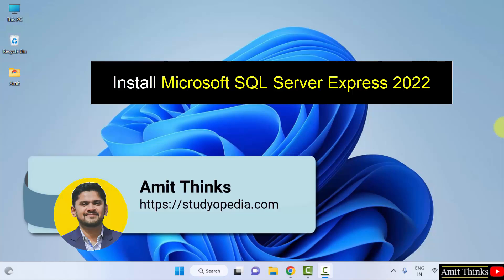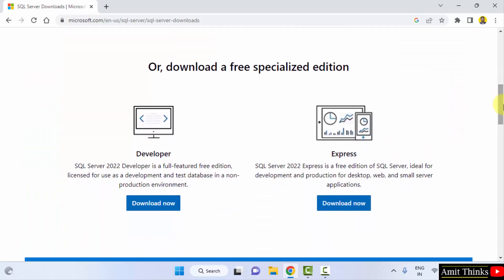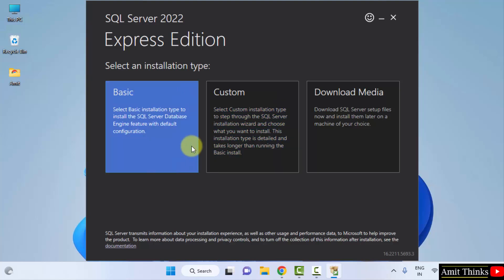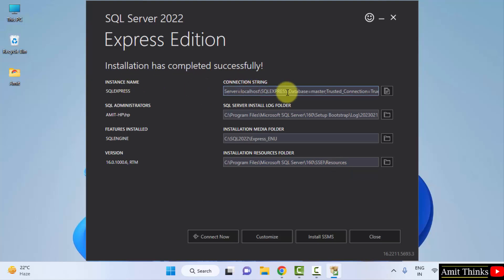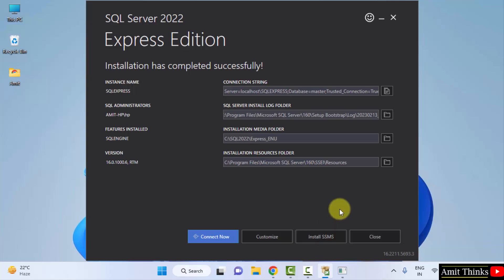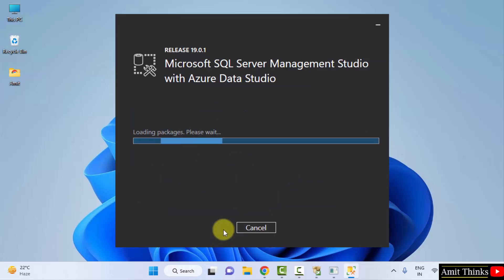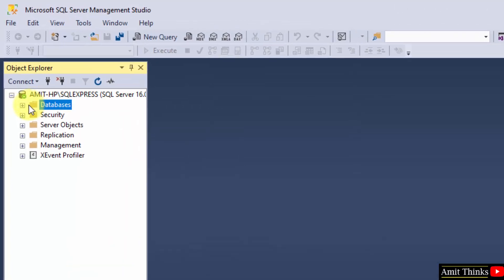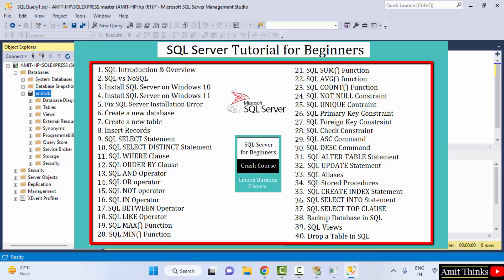How to Install SQL Server Express 2022 on Windows | Amit Thinks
Learn how to download and install SQL Server Express 2022 on Windows. To Download, refer the below link